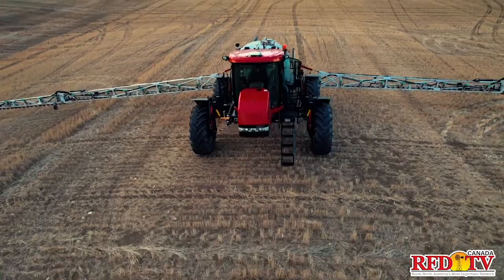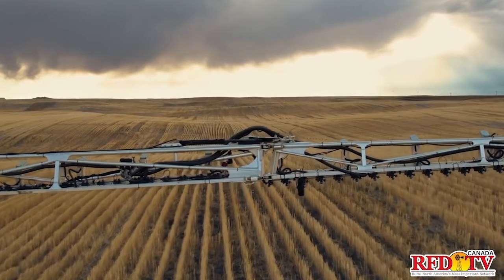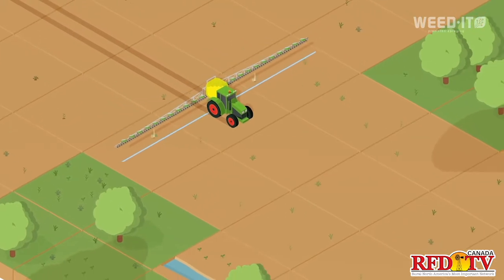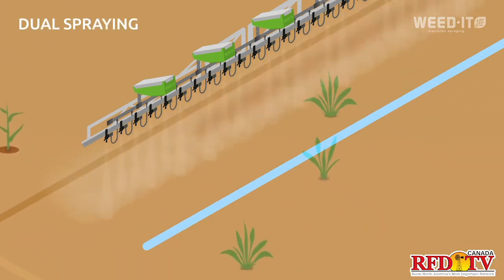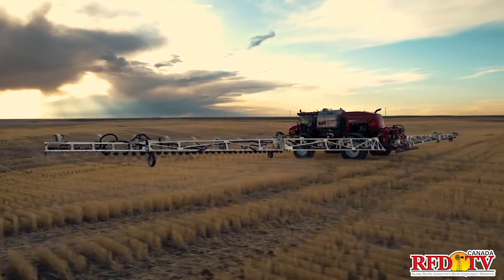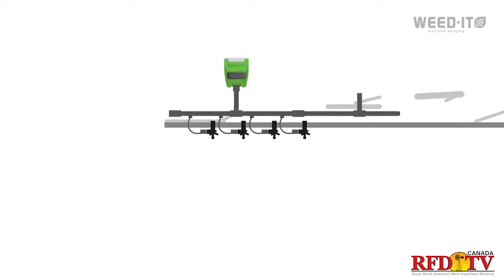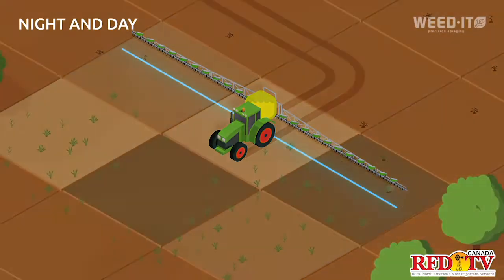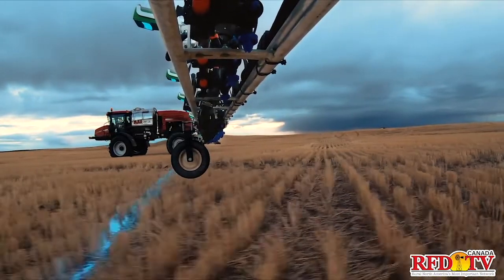WEED-IT Canada | Jesper and Travis speak to RFDTV about optical spot spraying